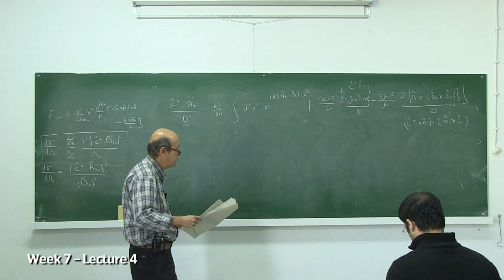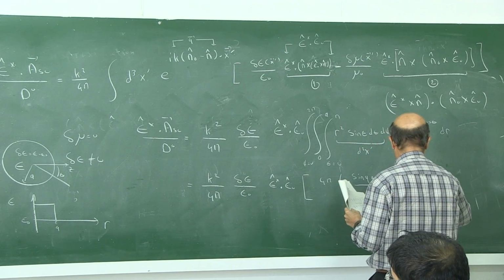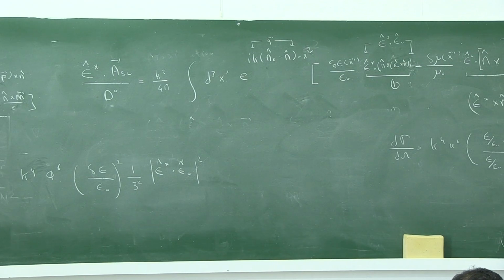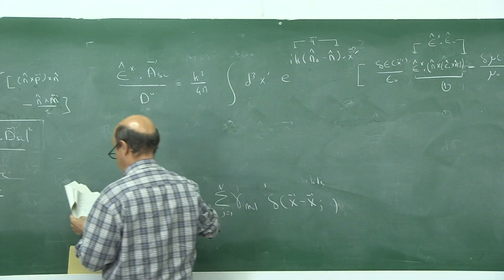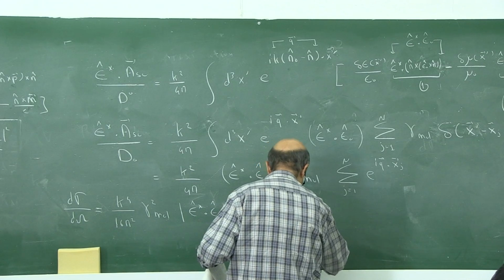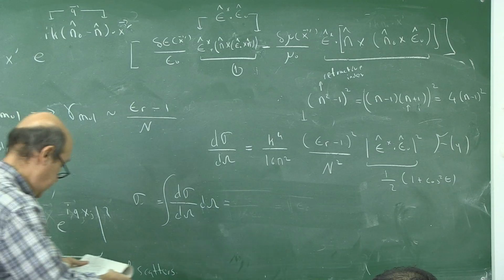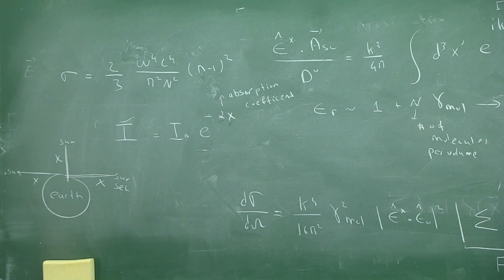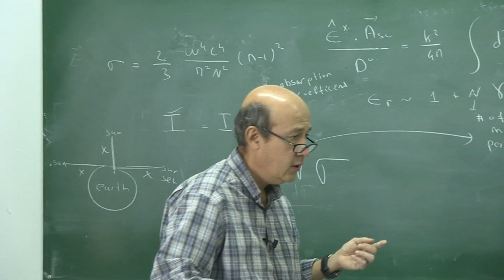Electromagnetic Theory II - Lecture 12.2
Lecture Subjects: Perturbation theory of scattering, Born approximation, Blue Sky.